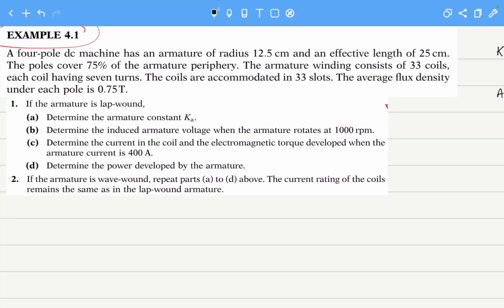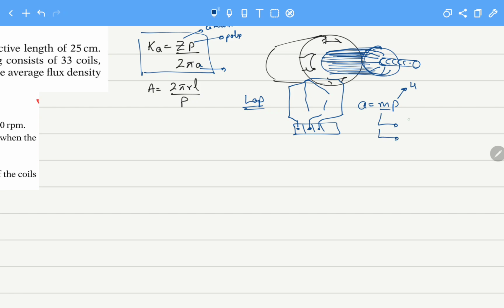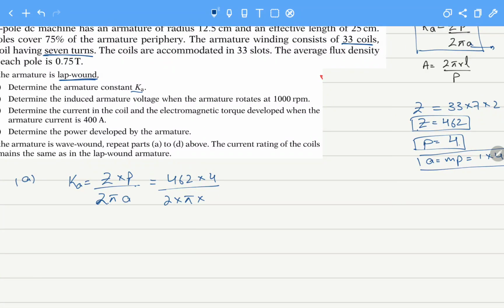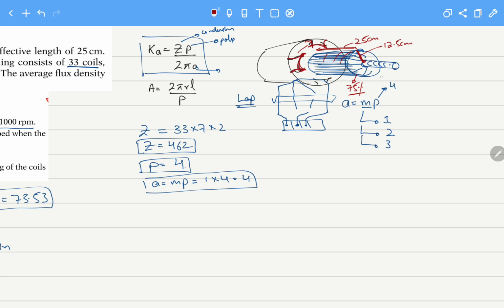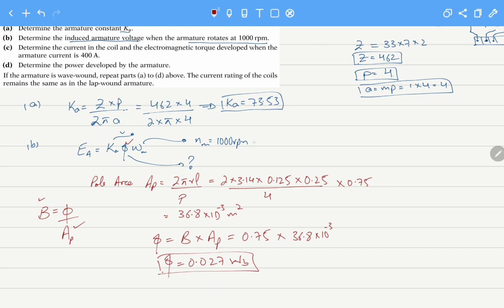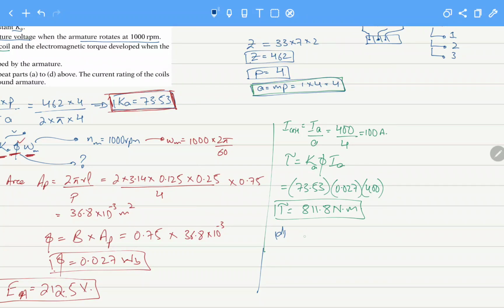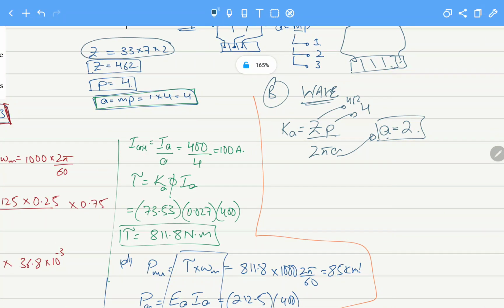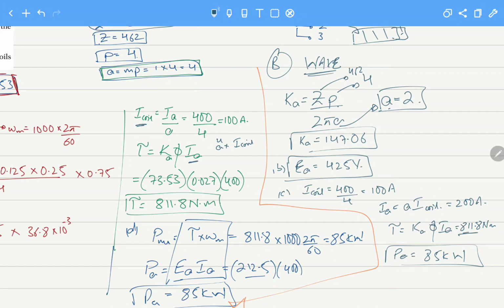Lecture 4 DC Machines GEN Part 2